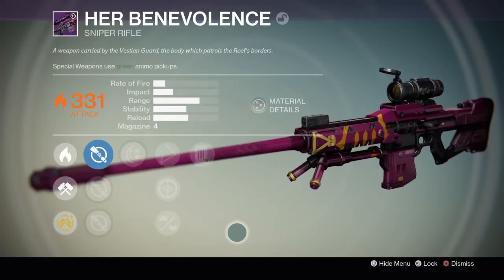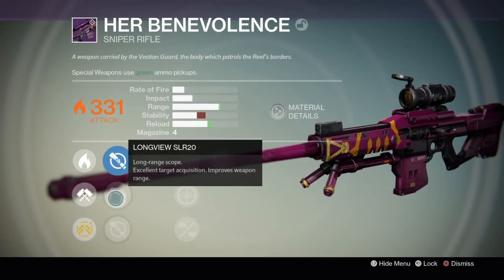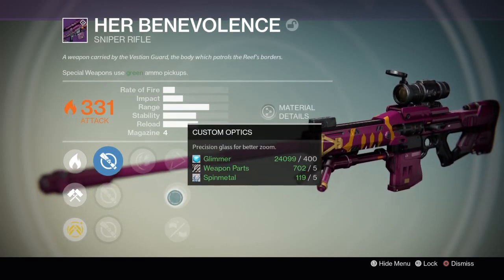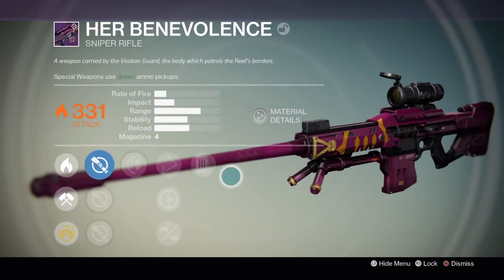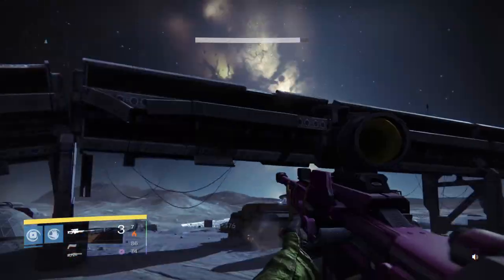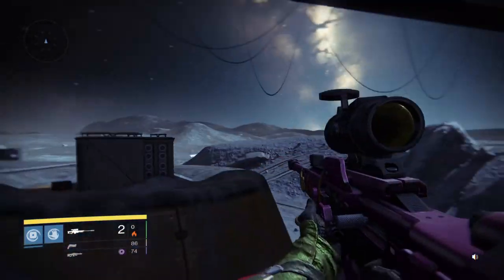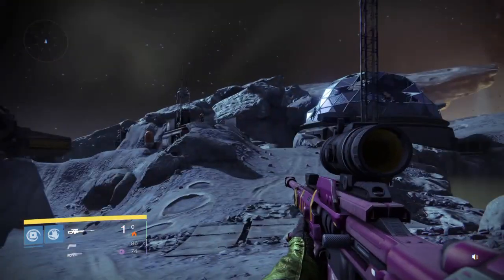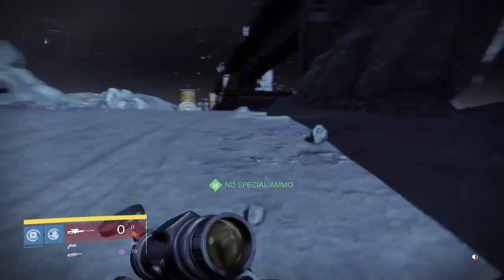Destiny Her Benevolence Sniper Rifle